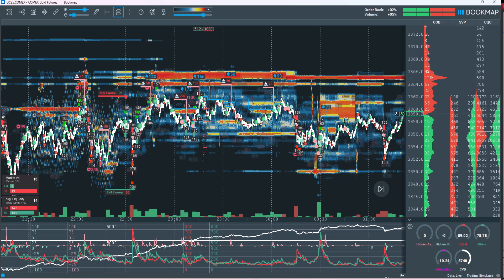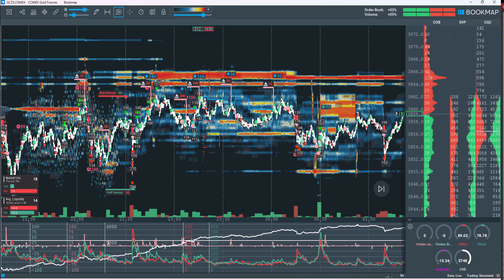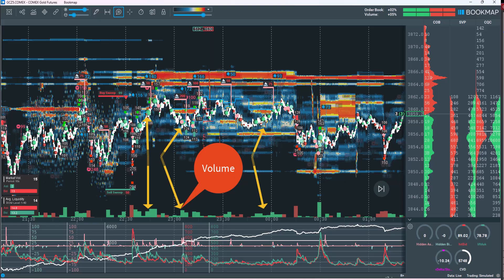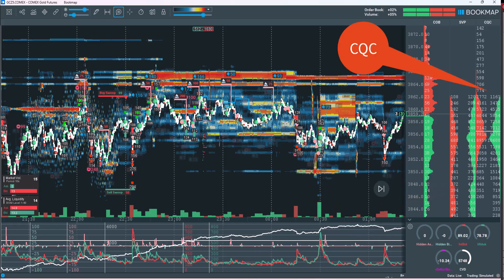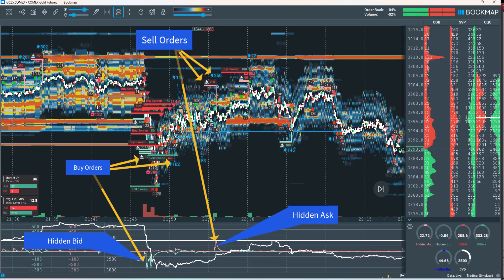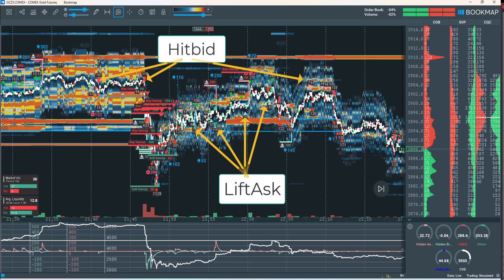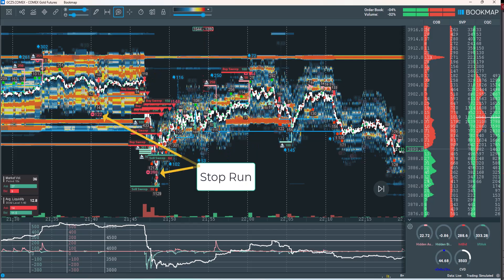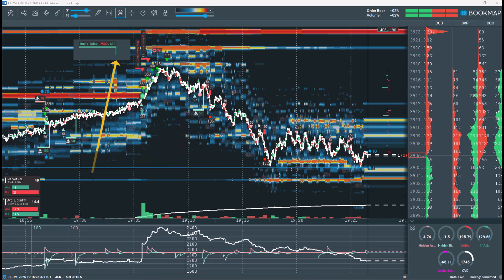How To Use Bookmap - Introduction and Usage of Events on the Heatmap (Bookmap)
Method 1:
(100% backcom)
📧 Use a new email, but feel free to reuse your existing phone number and ID.
👤 When asked for a Partner Code, enter: dw1idktim6

Method 2: How to change IB: Go to Exness Bot, type Change Partner. After changing the IB, you need to create a new MT4/MT5 account. Message me with that MT4/MT5 id, to confirm success.